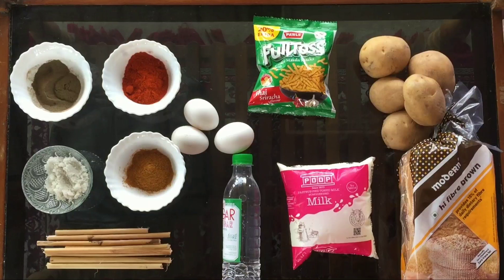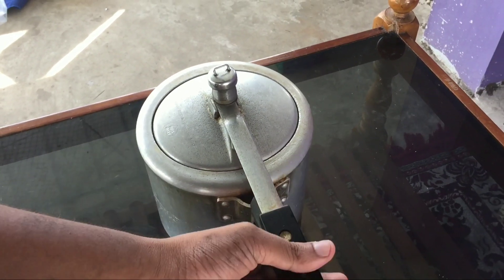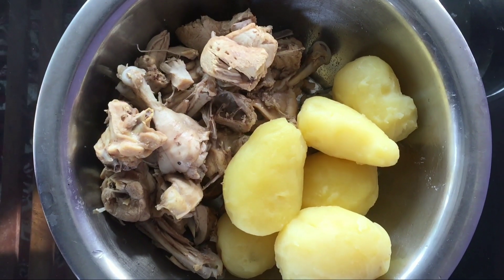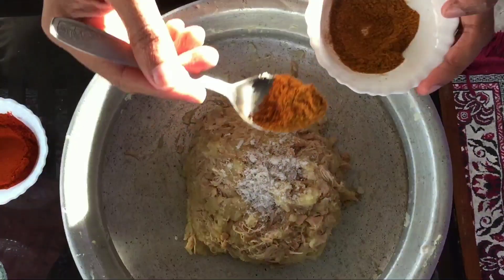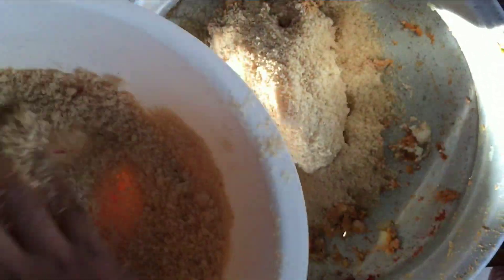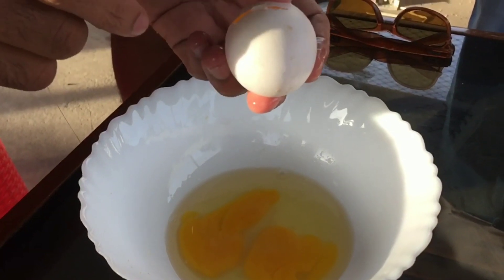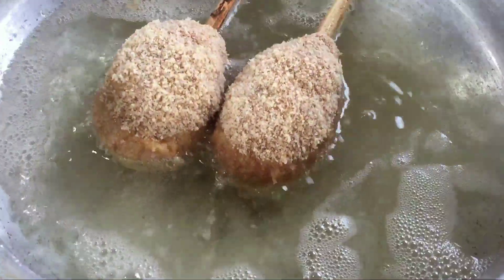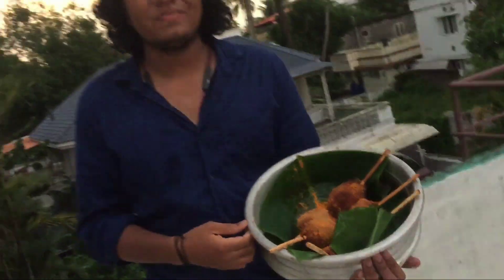Gunda Chicken | ചിക്കൻ ഗുണ്ട | Chicken Gunda Malayalam Recipe | Chicken Drumstick